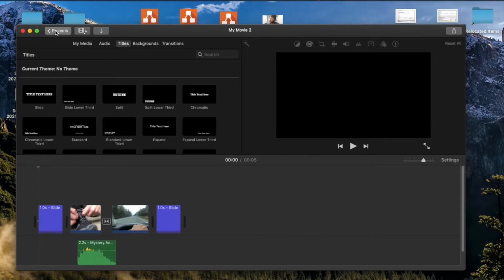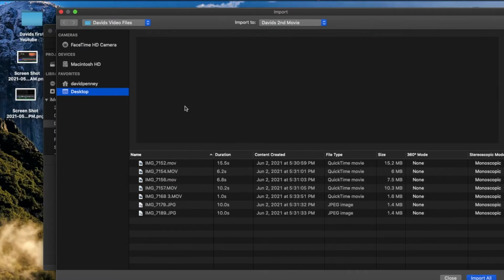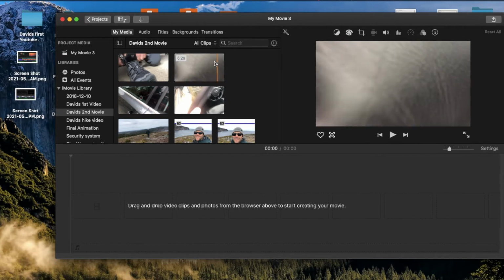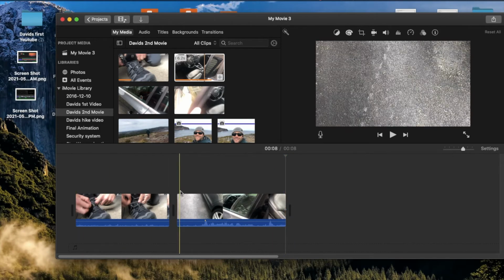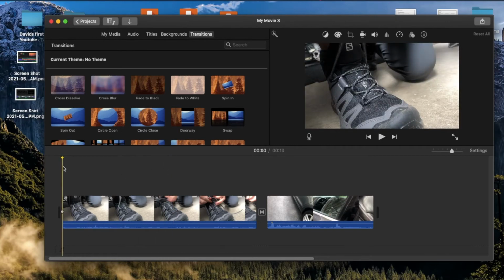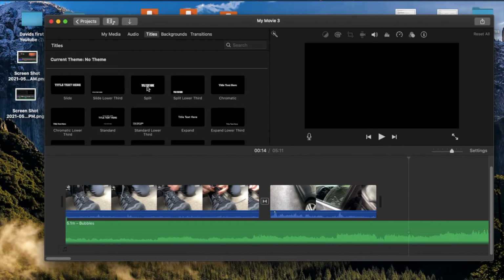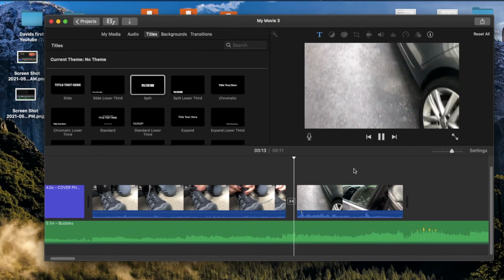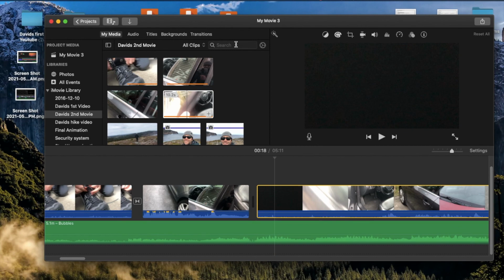ED 4005 - iMovie Instructional Video